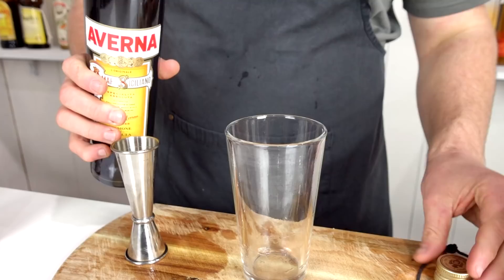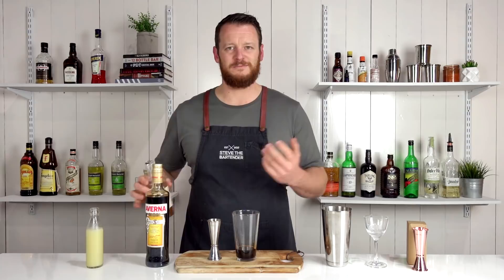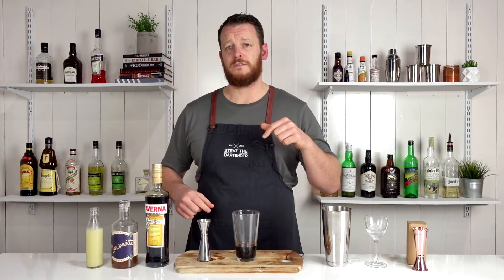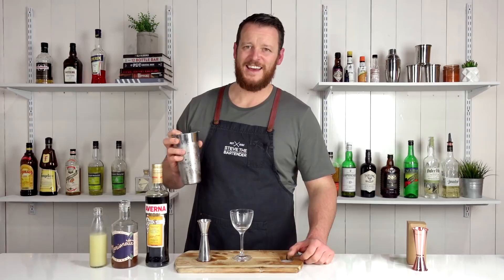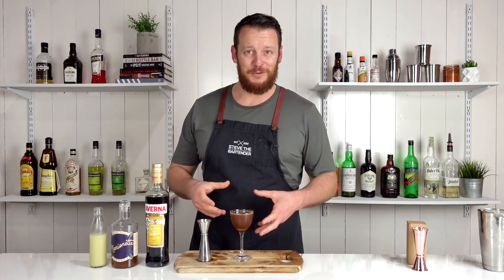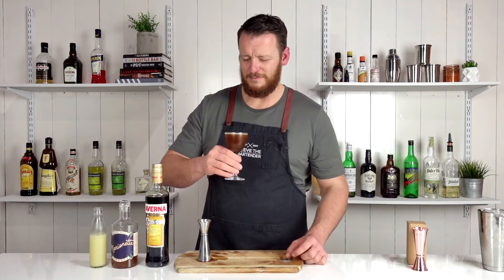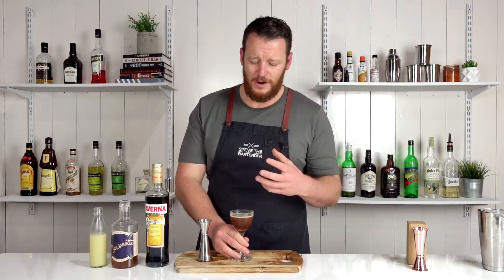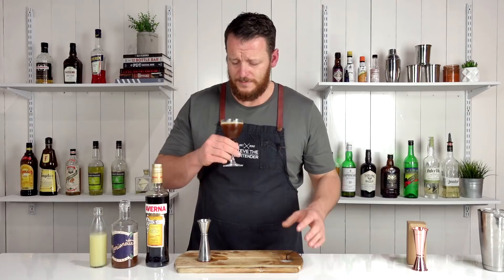APRICOT AVERNA JIM JAM (surprising!) + Giveaway 😋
The Averna Jim Jam is a citrusy cocktail featuring notes of apricot, brandy and subtle bitterness. The Averna is a herbal Italian liqueur that utilises numerous herbs, roots and citrus.

WHAT IS AVERNA?

INGREDIENTS
- 60mL Averna (2 oz)
- 30mL Apricot Brandy (1 oz)
- 30mL Fresh Lemon Juice (1 oz)

METHOD
1. Combine all ingredients into your cocktail shaker
2. Shake with ice
3. Strain into a chilled, stemmed cocktail glass